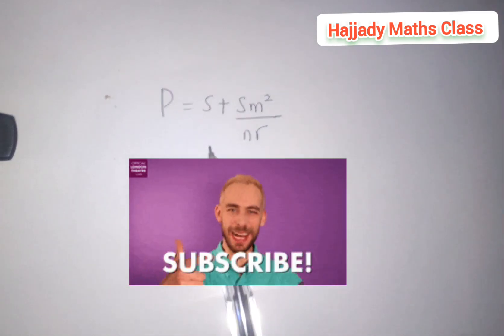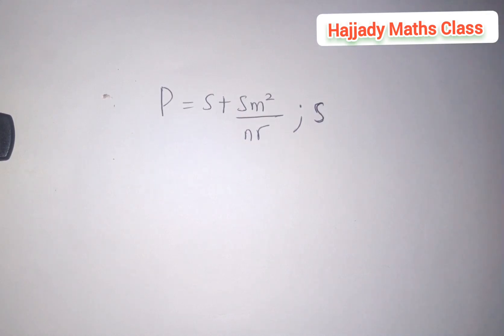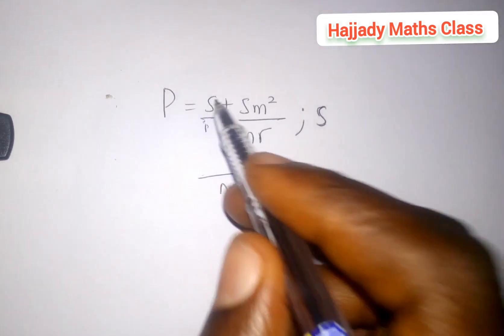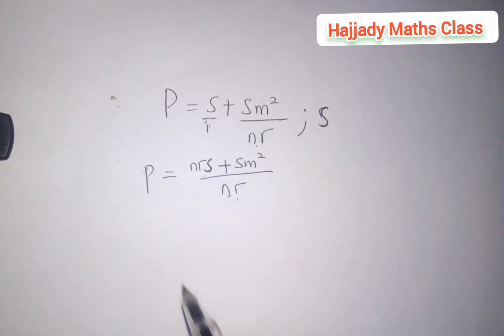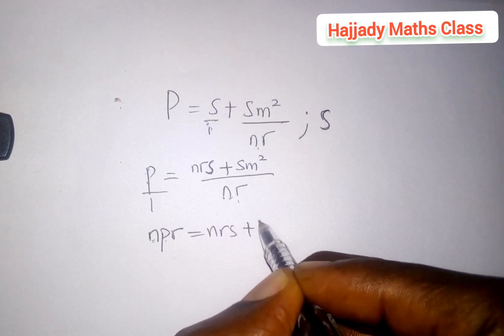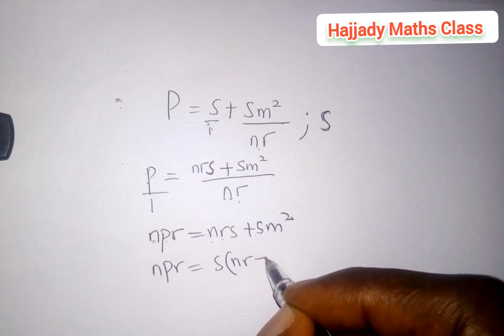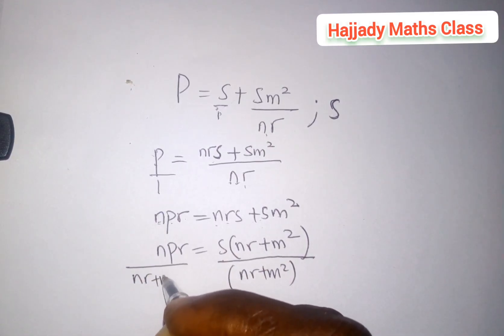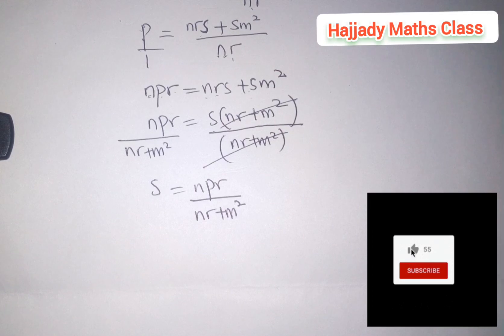Algebra: Change of Subject of the Formula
blackpenredpen
math olympics
olympiad exam
math olympiada
British Math Olympiad
olympics math
olympics mathematics
Number Theory
mathcounts
math at work
exponential equation
Math puzzles
Po Shen Loh
Po-Shen Loh
Olympiad Mathematics